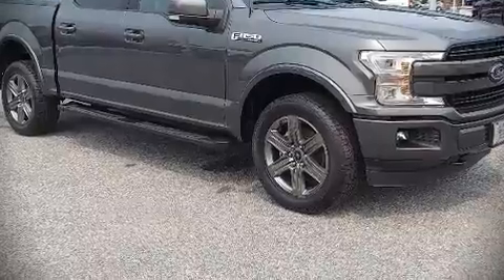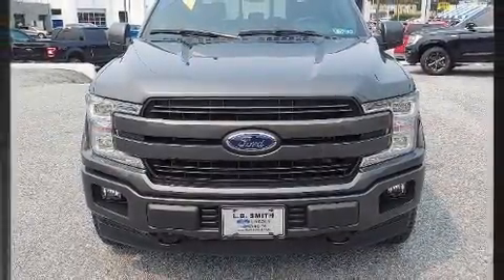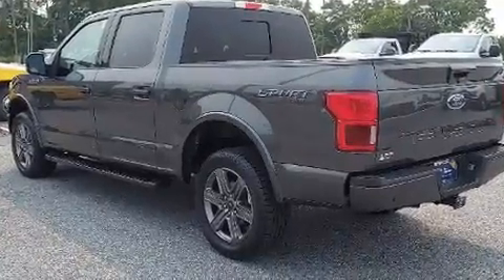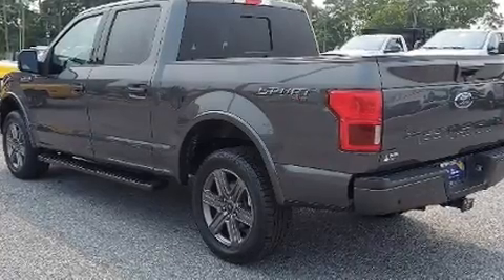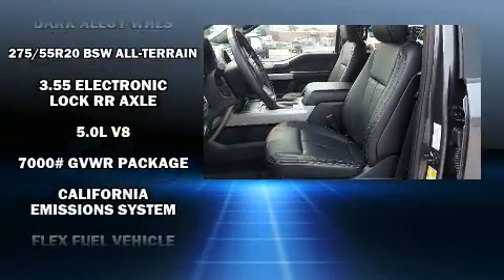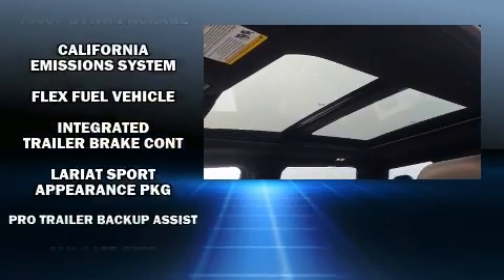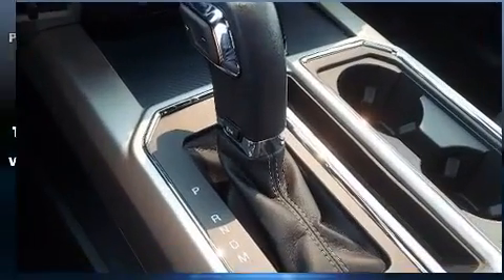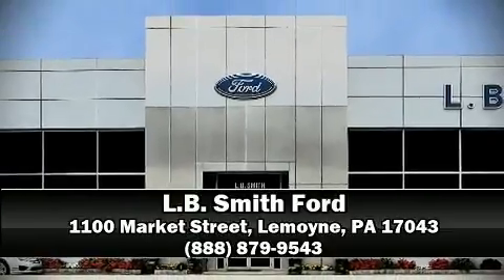2020 Ford F-150 Lariat in Lemoyne, PA 17043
L.B. Smith Ford
1100 Market Street

Discerning drivers will appreciate the 2020 Ford F-150. With less than 20,000 miles on the odometer, this truck is a leading example of refined versatility in the fullsize pickup segment! All of the following features are included: a tachometer, variably intermittent wipers, a rear step bumper, air conditioning, fully automatic headlights, tilt steering wheel, and a split folding rear seat. Passenger security is always assured thanks to various safety features, such as: dual front impact airbags with occupant sensing airbag, head curtain airbags, traction control, brake assist, ignition disabling, and 4 wheel disc brakes with ABS. For added security, dynamic Stability Control supplements the drivetrain. This vehicle has achieved Certified Pre-Owned status, by passing Ford's rigorous certification process. We have a skilled and knowledgeable sales staff with many years of experience satisfying our customers needs. They'll work with you to find the right vehicle at a price you can afford. Come on in and take a test drive!